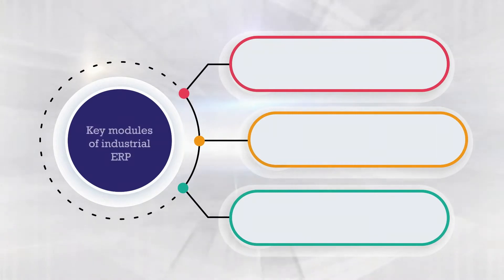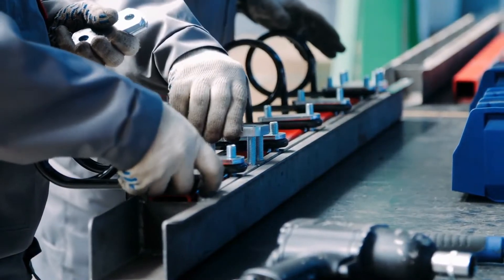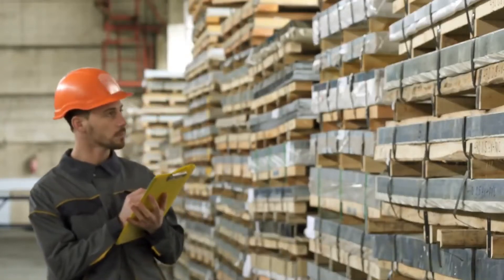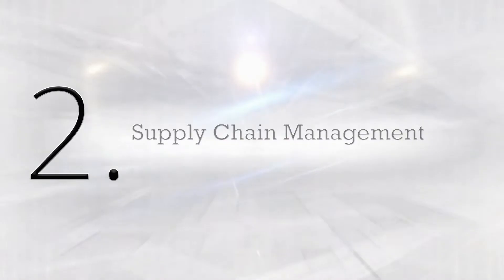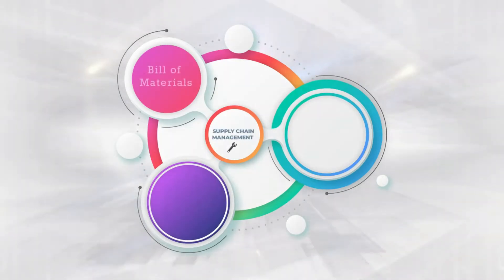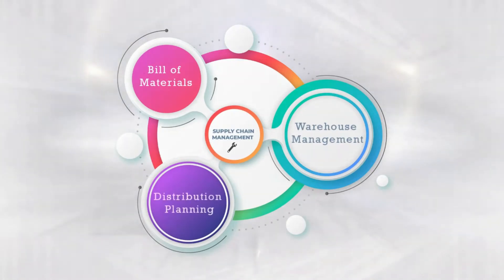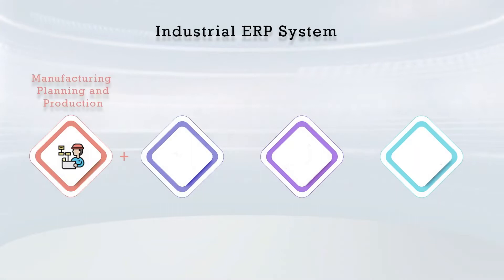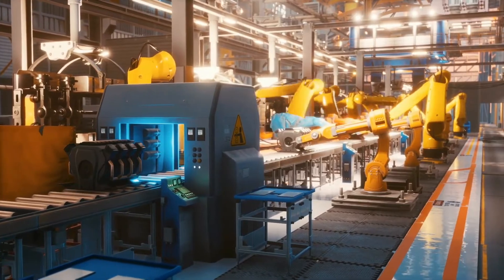Key Features of Industrial Manufacturing ERP System | Manufacturing Software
The right enterprise resource planning (ERP) system will help you efficiently run your industrial manufacturing company. watch this video to learn about the key features of an ERP for the manufacturing industry and the benefits that come with it.

Timeline:

00:00 Introduction - Manufacturing ERP
00:52 Key Features of Industrial ERP systems
03:08 Additional Capabilities For Complex Manufacturing Industries